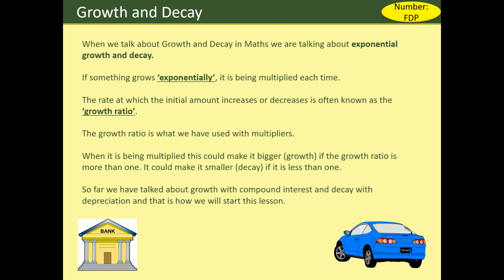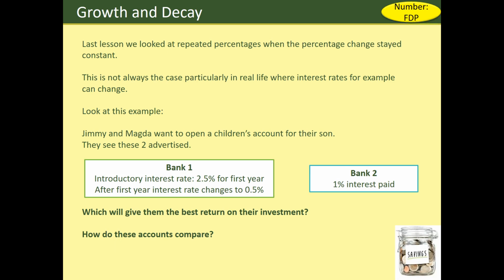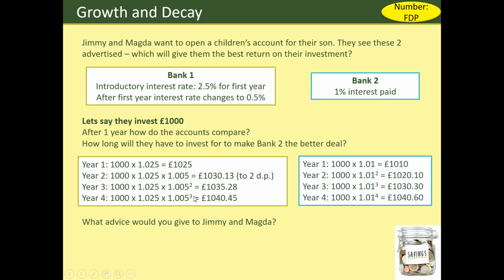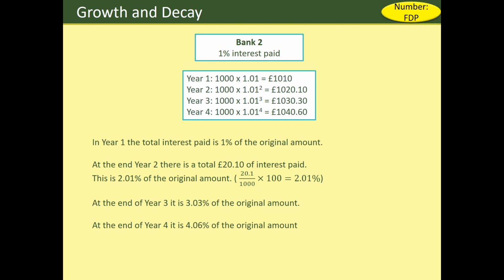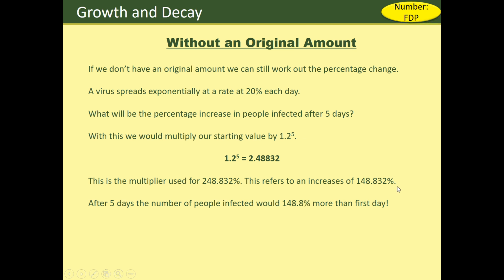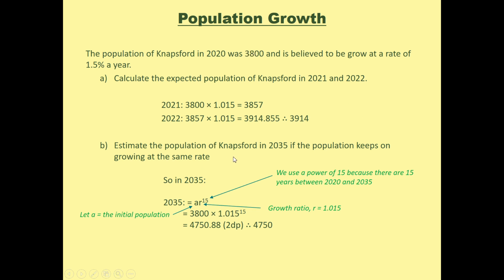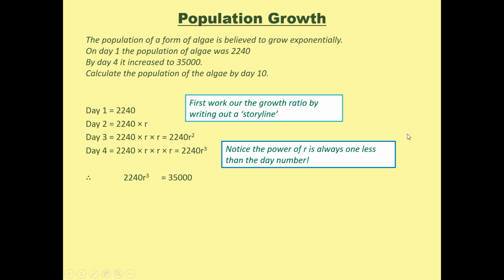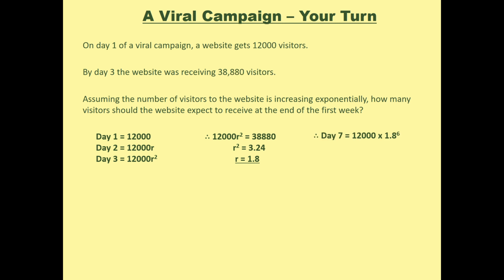Growth and Decay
Explanation of using Growth and Decay